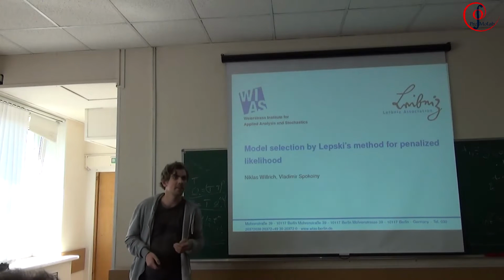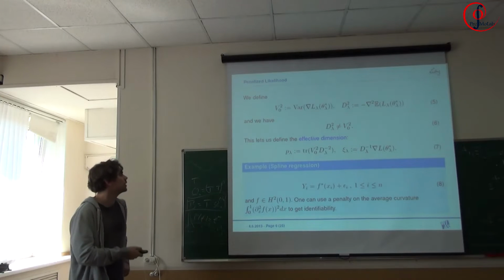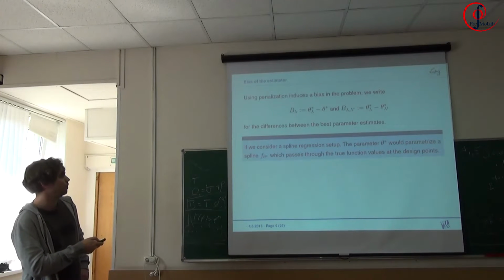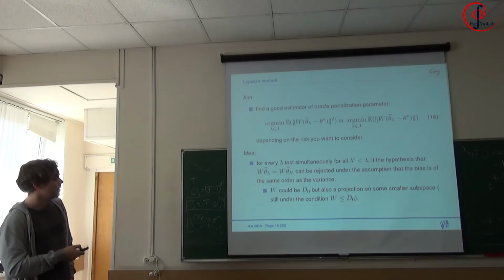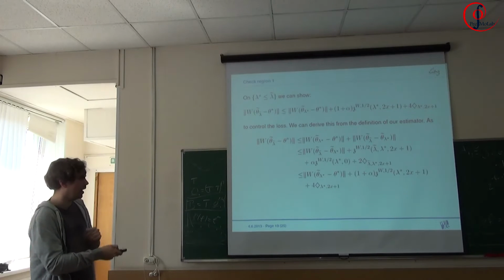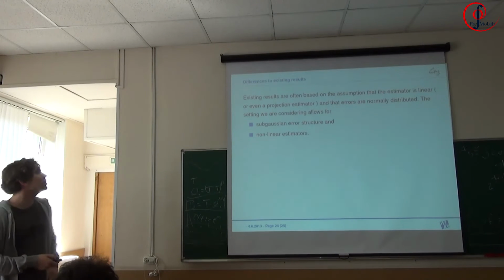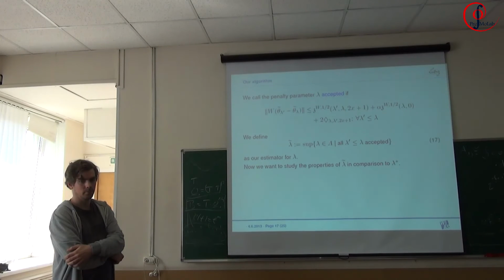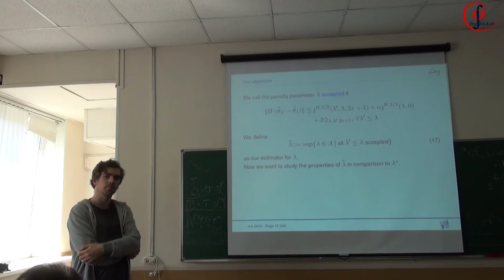Niklas Willrich. Model selection by Lepski's method for penalized likelihood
Advances in Optimization and Statistics. May 16.